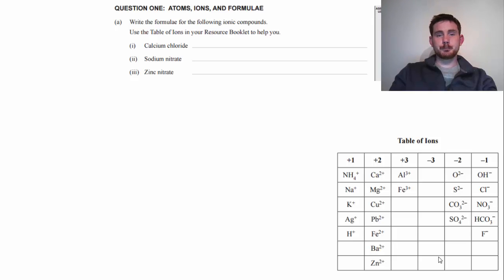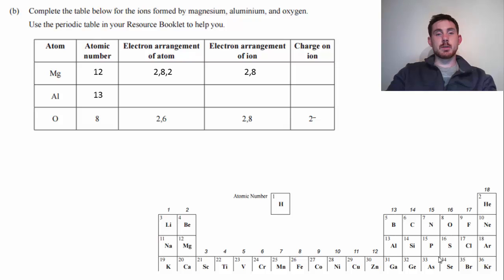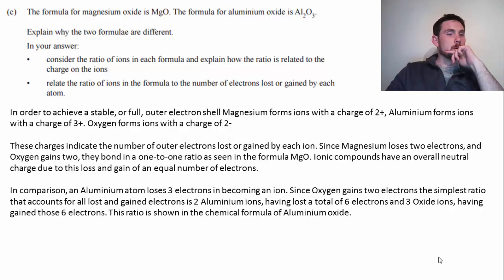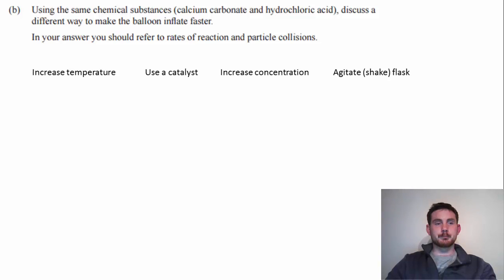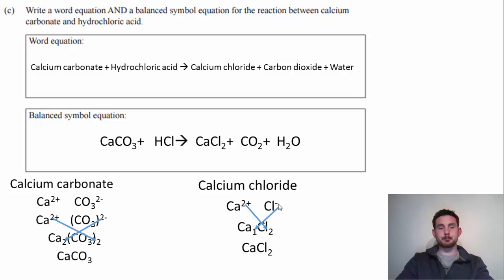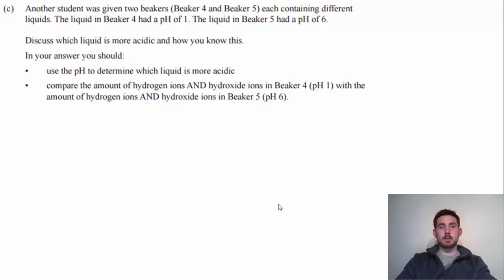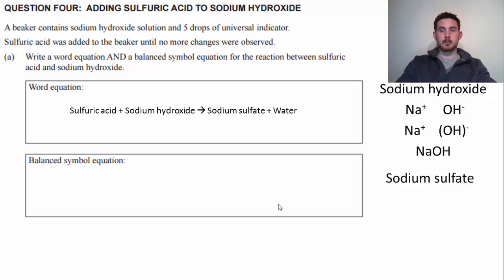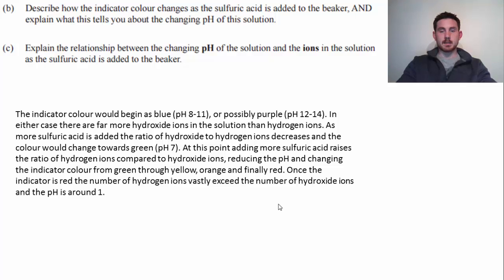Level 1 Science NCEA 2014 Acids and Bases Paper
An explanation of the answers for the 2014 NCEA Level 1 Science Acids and Bases paper. To get the most benefit for your learning, I'd recommend you print the paper and work through it before watching this video